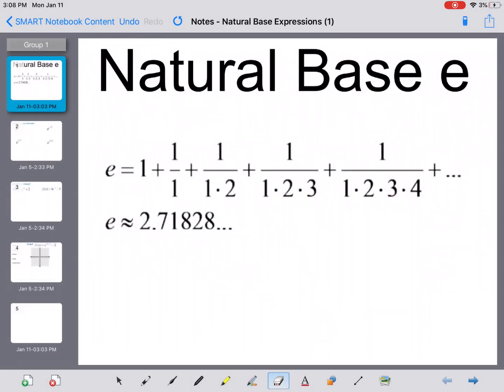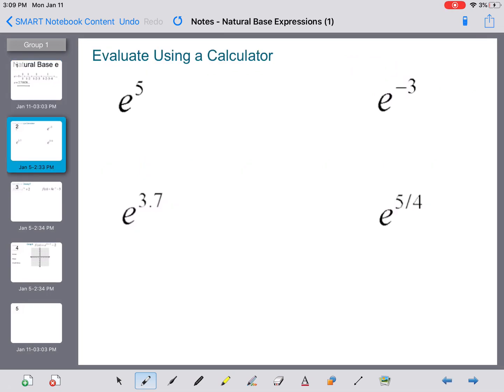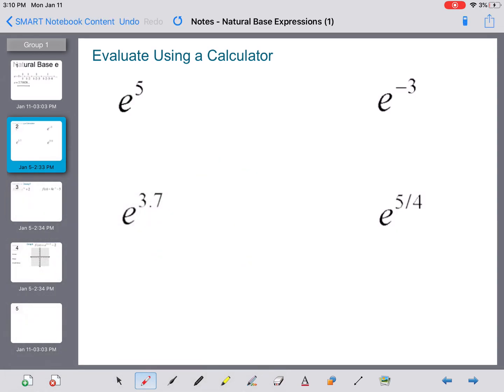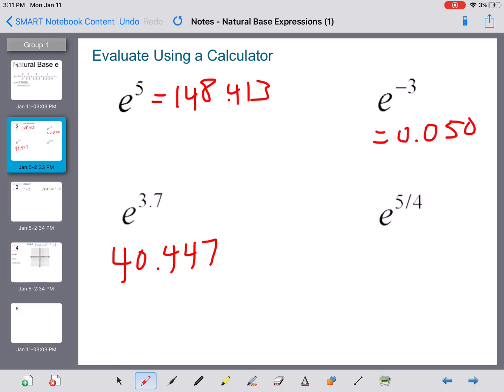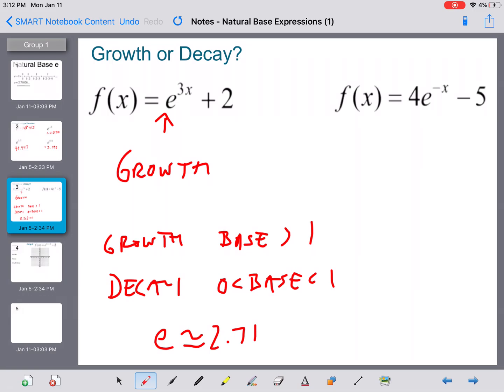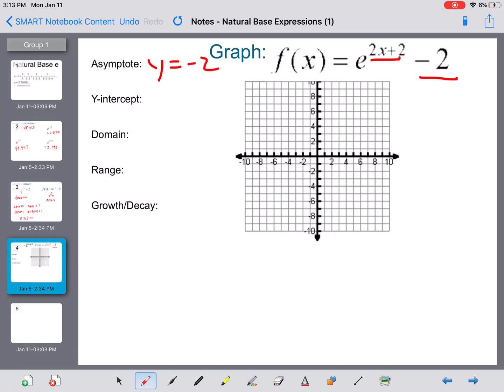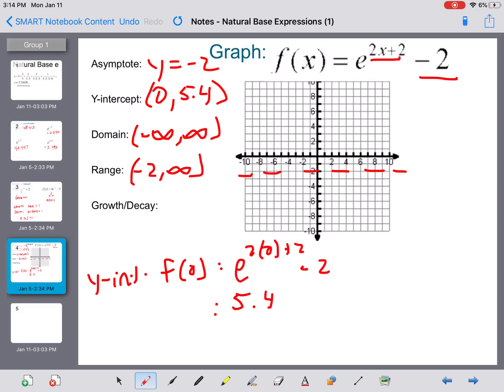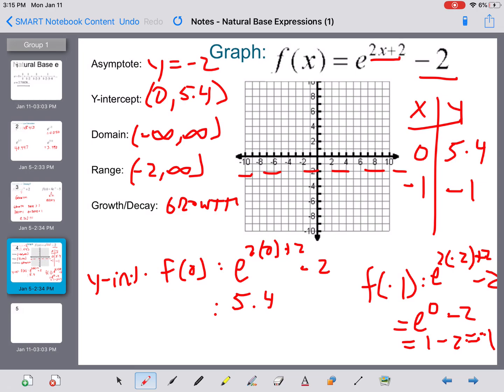Natural Base Expressions